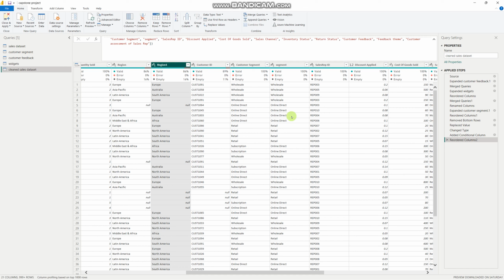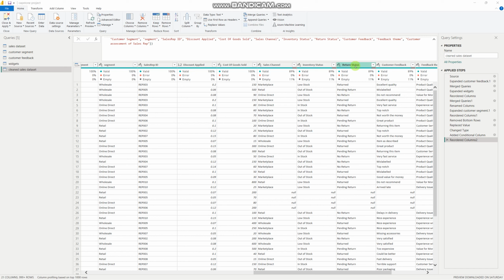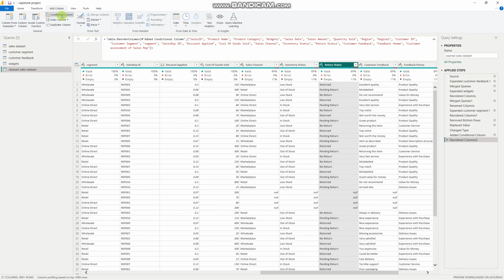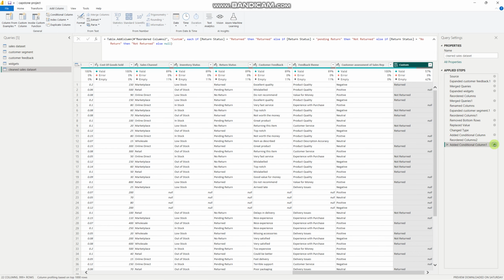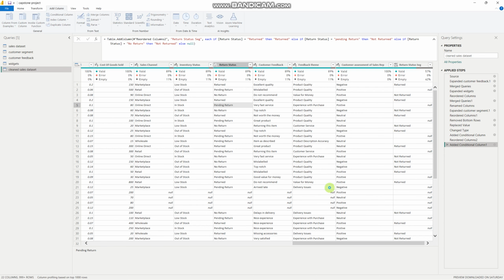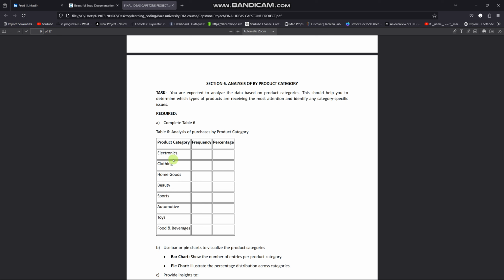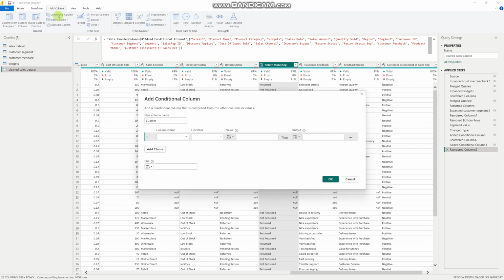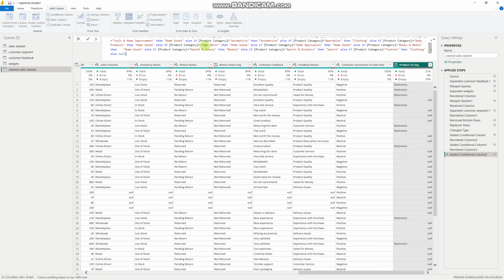Baze Data Analytics capstone project using Power BI DAX for cleaning - Part 7